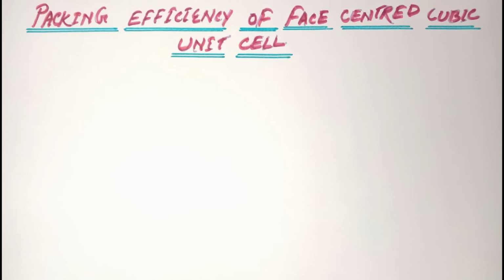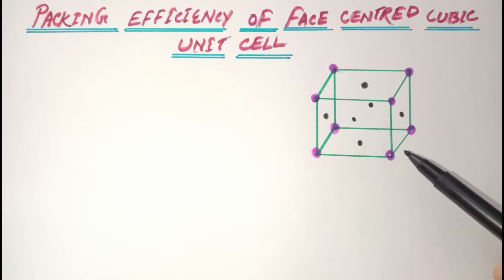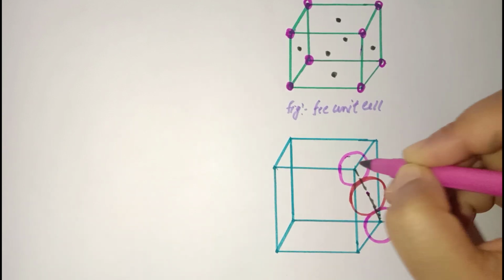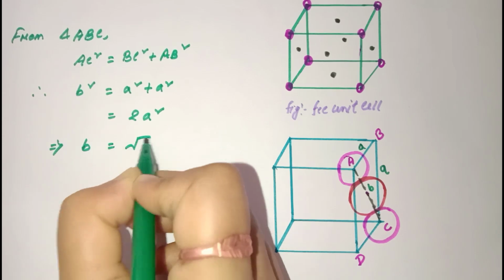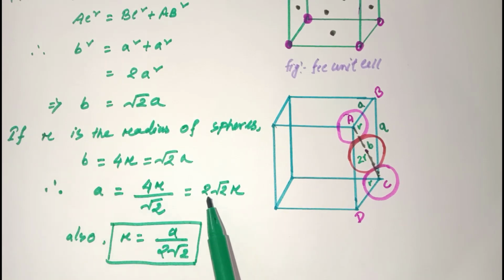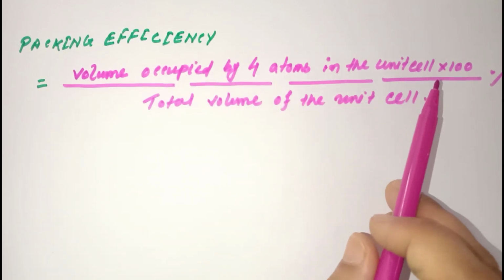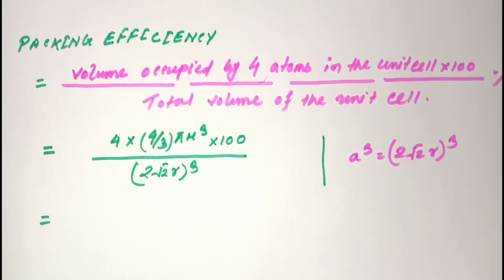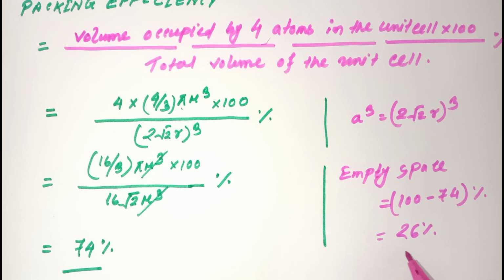Packing Efficiency/Fraction Of || Face Centered Cubic Unit cell || Class 12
download the PDF notes:-